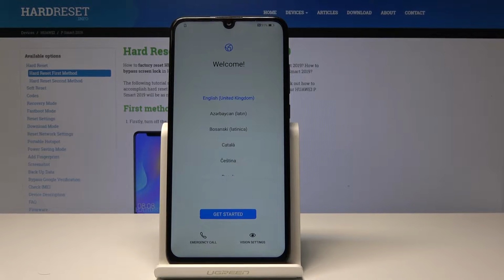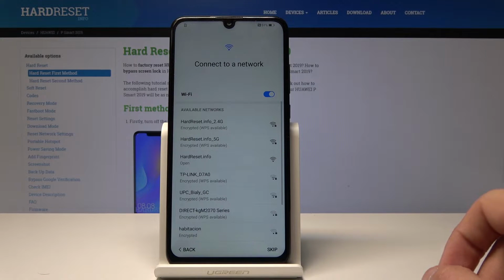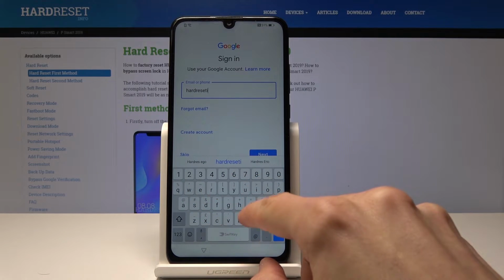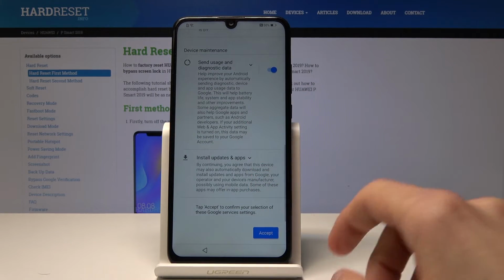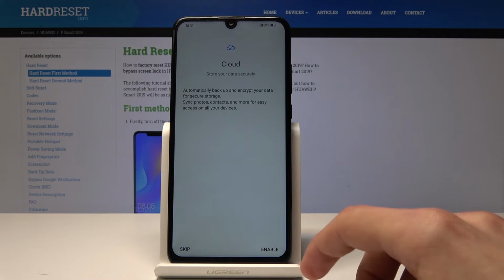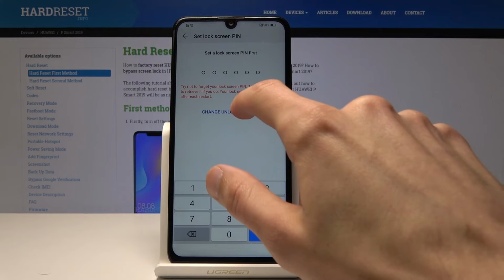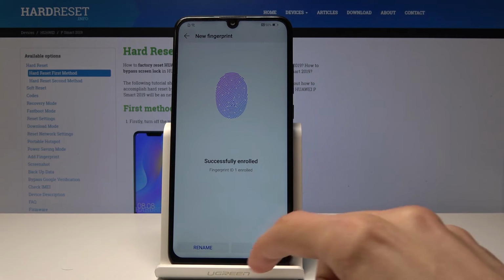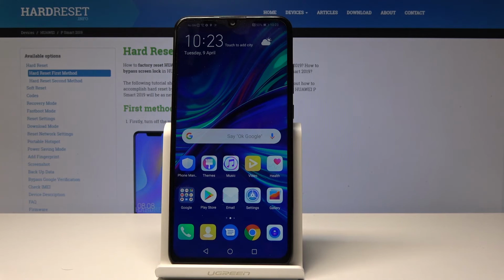HUAWEI P Smart 2019 SET UP PROCESS / EMUI CONFIGURATION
If you are a new joiner of Huawei’s family the following tutorial is for you! Check it out so you have no difficulties with setting up your device. Quickly and easily go through the configuration process. Check out how to smoothly set up language, connect to Wi-Fi, log in with google account and come along with all the terms of usage.

How to set up HUAWEI P Smart 2019? How to configure HUAWEI P Smart 2019? How to activate HUAWEI P Smart 2019? How to add Wi-Fi in HUAWEI P Smart 2019? How to set up language HUAWEI P Smart 2019?